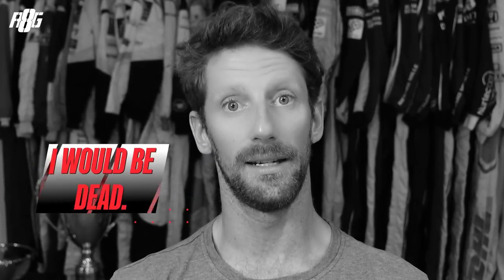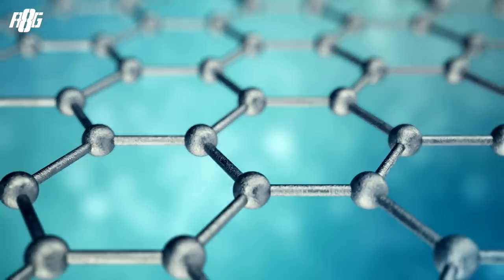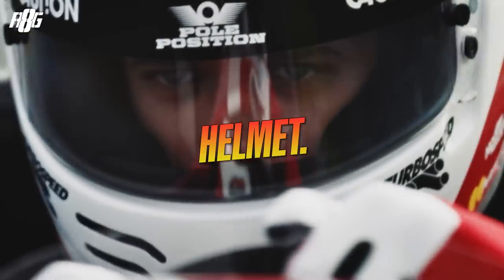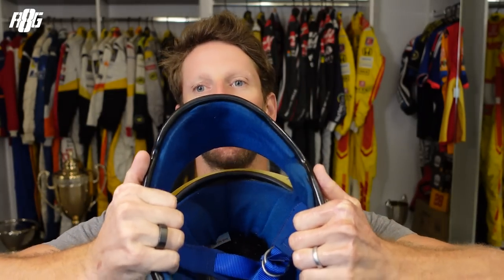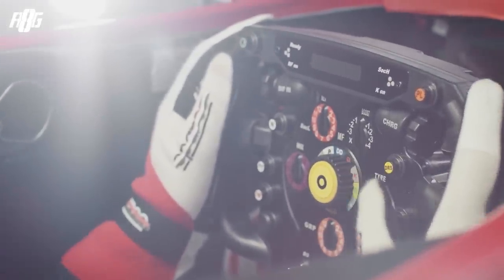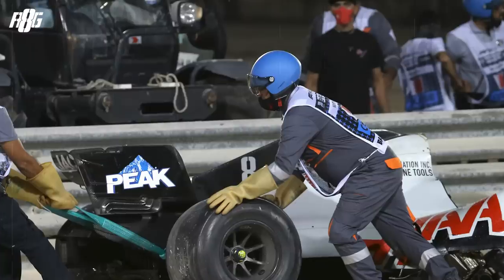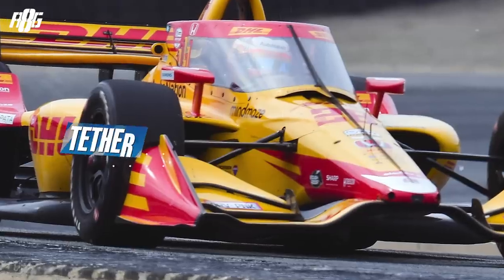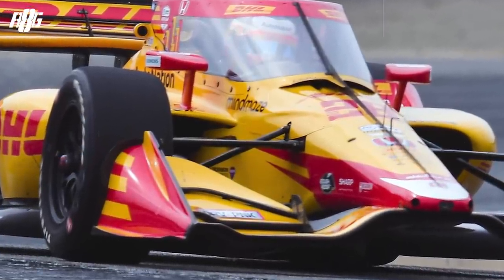Security and Crash Protection in F1 | Romain Grosjean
Safety is at the heart of motor sports so I wanted to share my point of view and knowledge on this topic.
Would you enjoy a video about Security in F1 VS Indycar ?
Let me know if you guys want to hear more or have any questions down below in the comments.